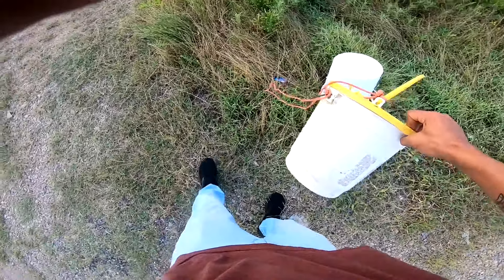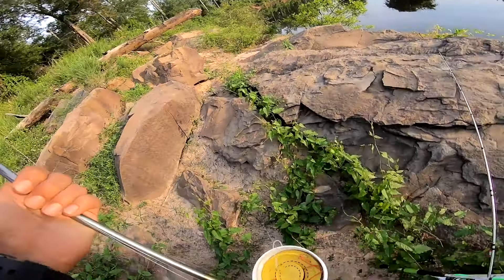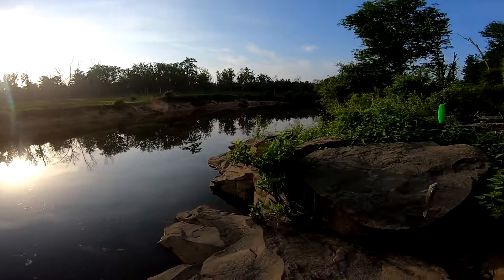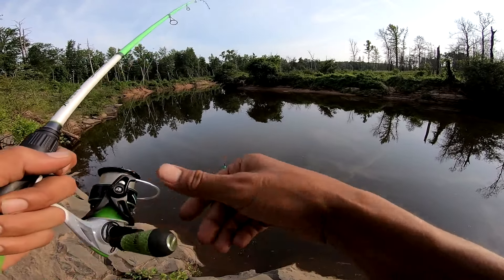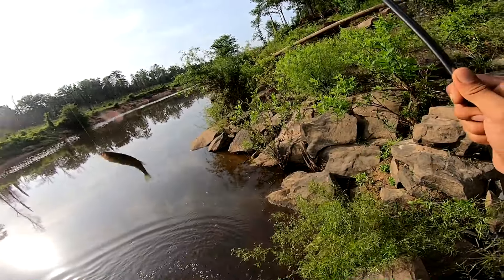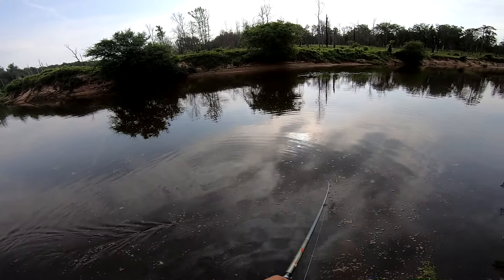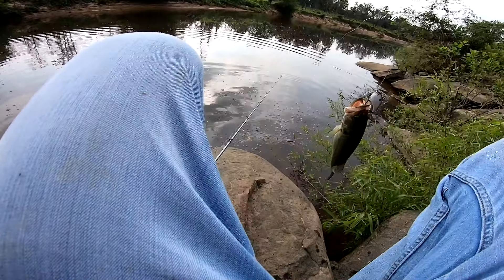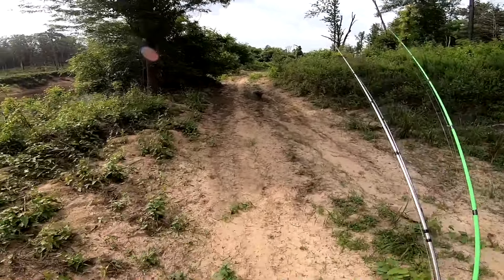Summer Bass Fishing | Bank Bashing Oklahoma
Creek fishing is on FIRE right now!! In this video I was on a multi-species mission. I haven't fished this area much so I wanted to see what all was in there.